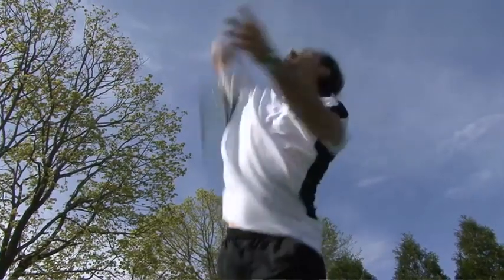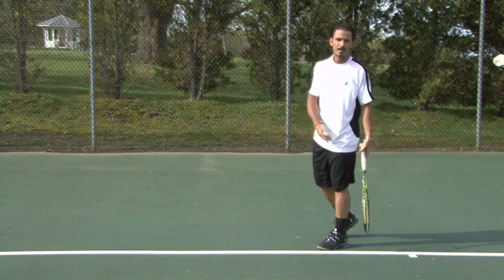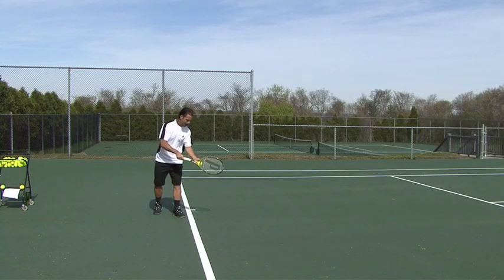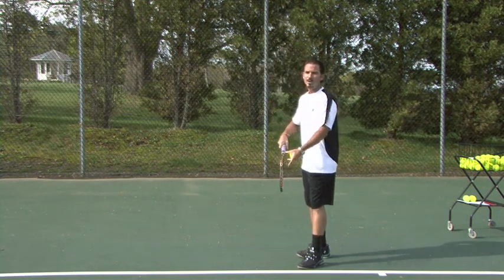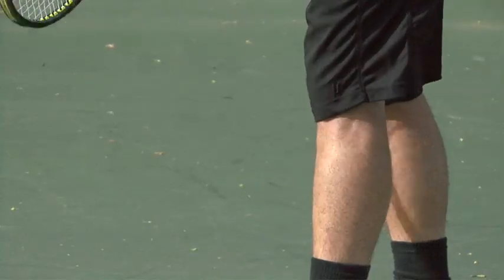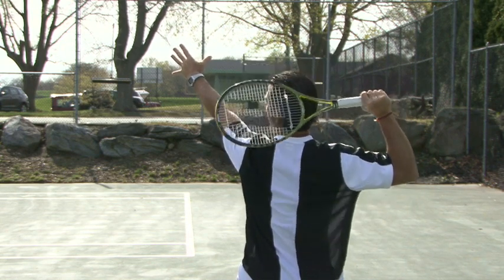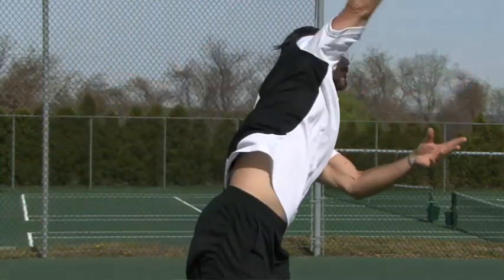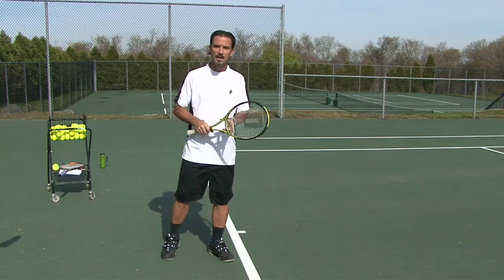Tennis Tips - How to hit a Serve like Roger Federer - by Mario RITennis ATP and WTA serve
Tennis tips -  Mario RITennis teaches you how to hit a serve like the ATP and WTA Tennis pro's do it
MY MISSION HERE AT Mario RITENNIS, is to provide the best tennis instruction, and information about anything to do with tennis, wether it’s technical advise, fitness, injury related topics, equipment, tournaments, how to practice, drills and much more!